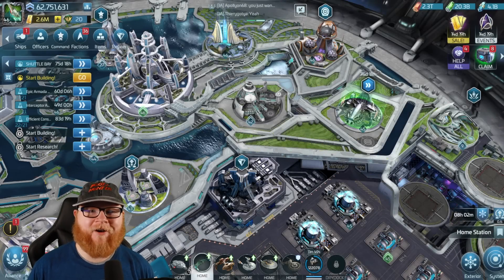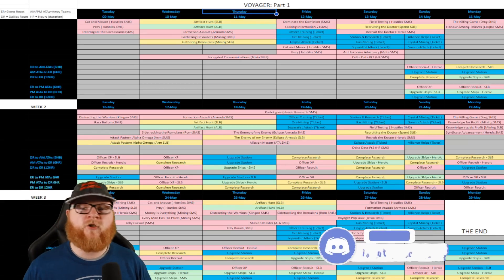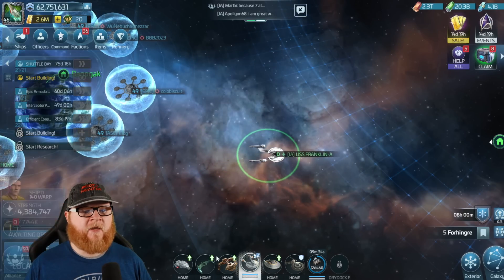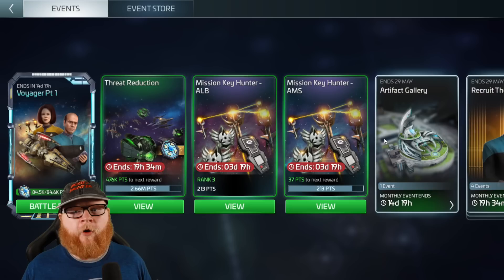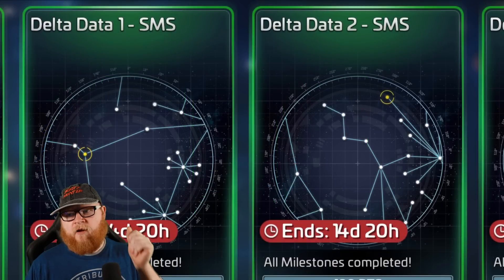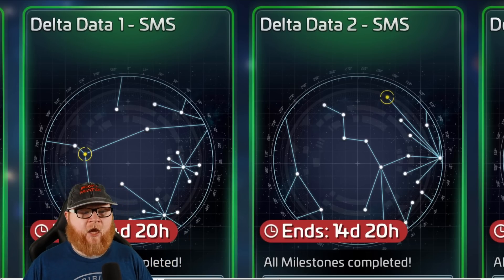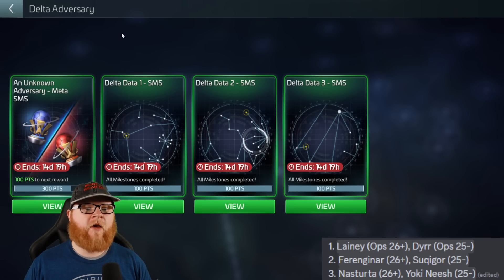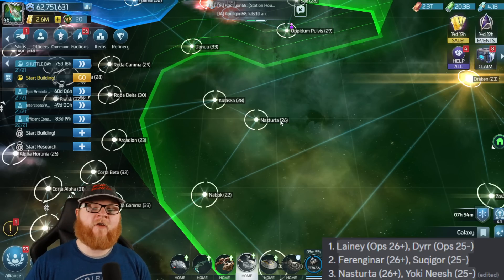Delta Adversary | Star Trek Fleet Command's Tricky Star Charts | How To Complete Them + Answers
I initially wasn't gonna make this video for @everyone , but so many people requested it AND there's actually some really nifty tricks to figure this out that will help for future iterations. So, in today's Star Trek Fleet Command video not only will I give you the answers to Delta Adversary but also HOW to find the answers the next time this event comes around.

Topics covered:

1. Need the full STFC calendar for the month?
2. Answers for Level 25+ and Level 25- players for the first portion of Delta Adversary
3. How to decipher the clues to figure these out next time.
4. If you have any game mechanic questions, feel free to drop those questions in the comments!

Wanna buy Deuce something? Here's the Amazon wish list!: